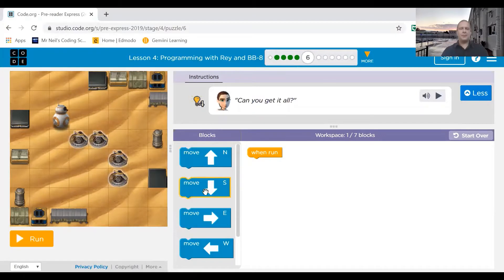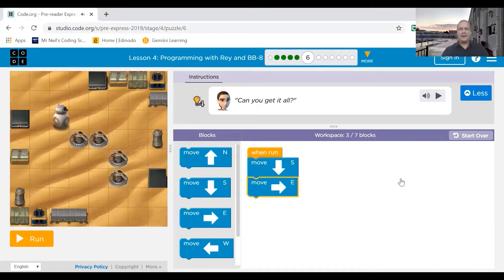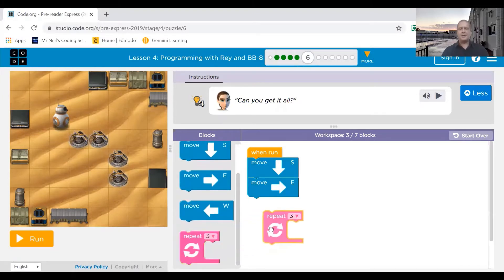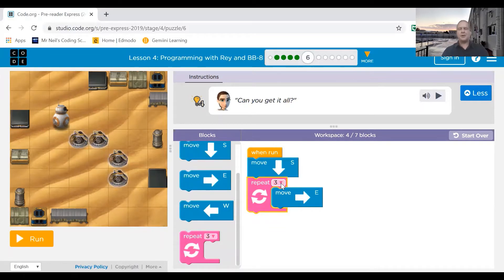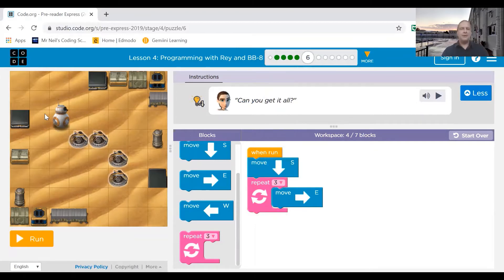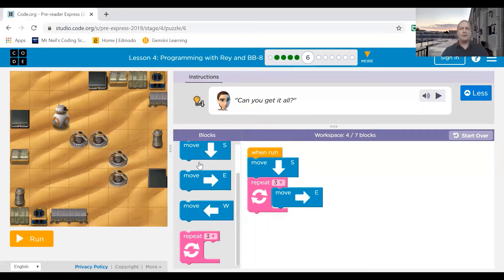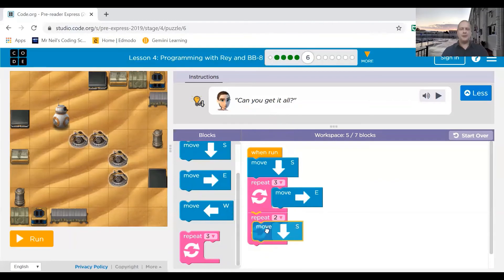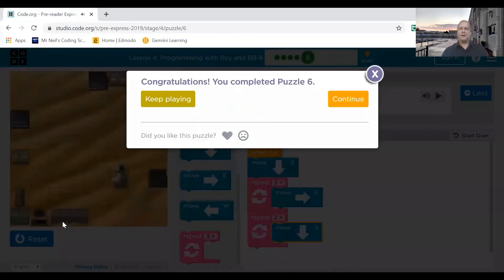Star Wars on code.org (Pre-Readers) Part 2 Loops